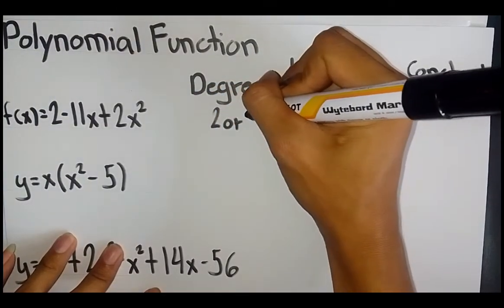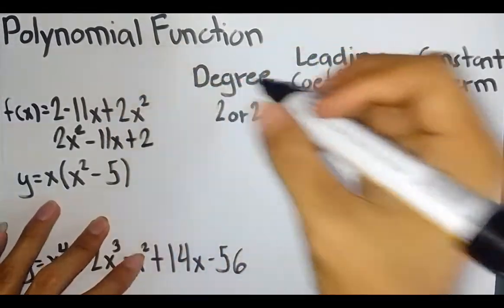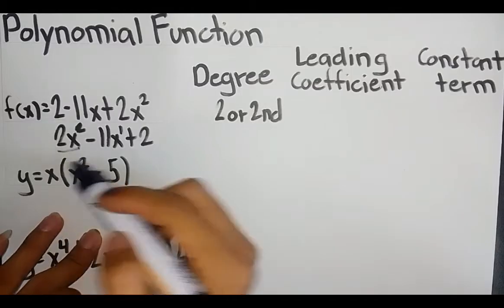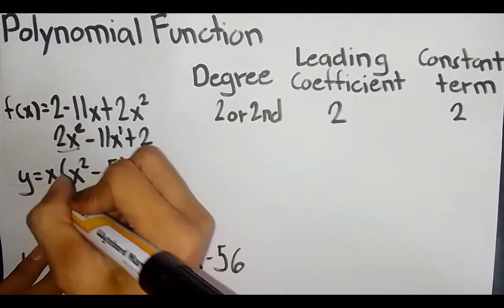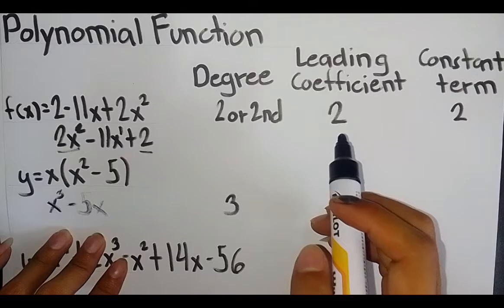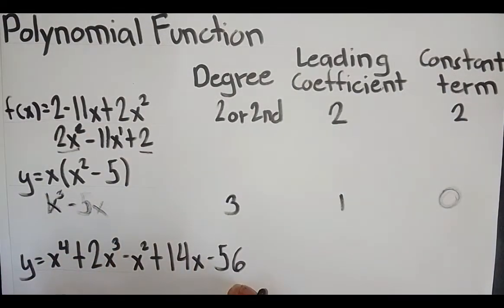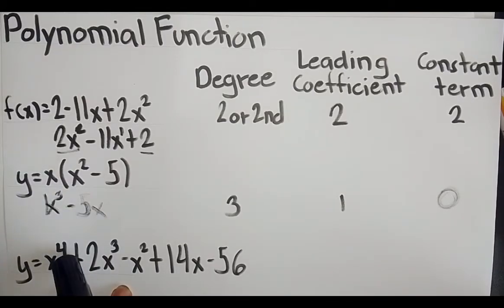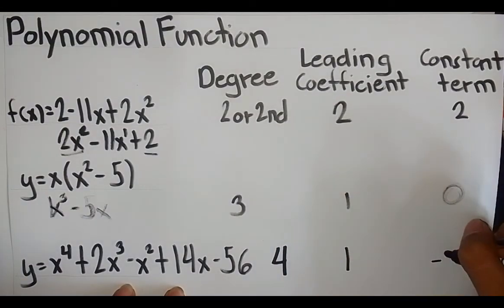POLYNOMIAL FUNCTION , TO KNOW WHAT IS THE DEGREE, LEADING COEFFICIENT, CONSTANT TERM OF POLYNOMIAL